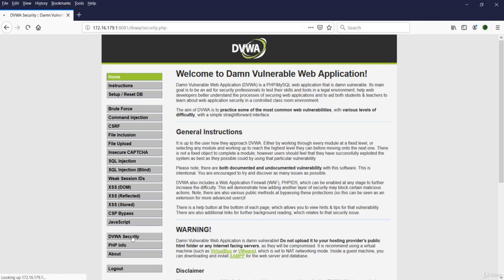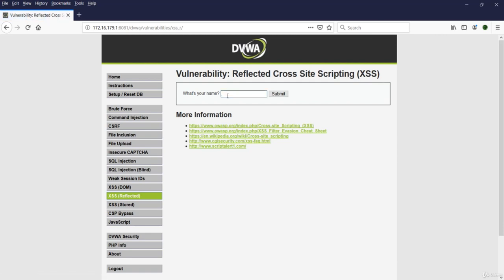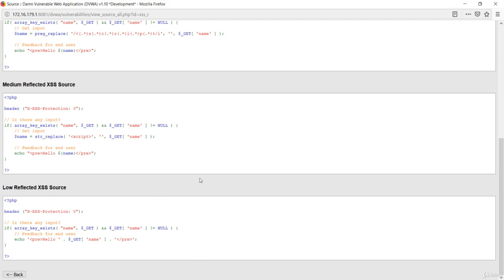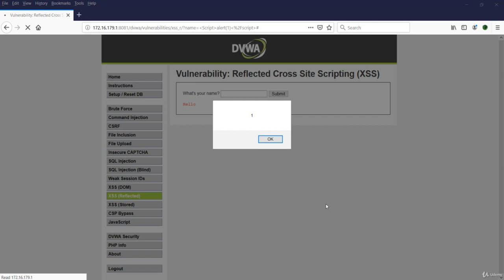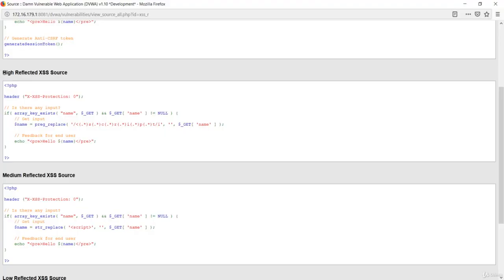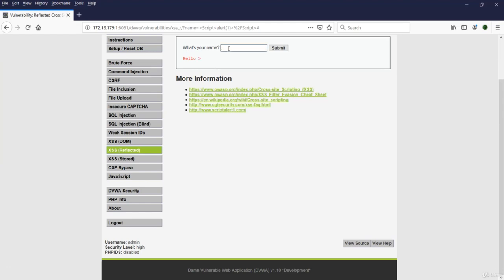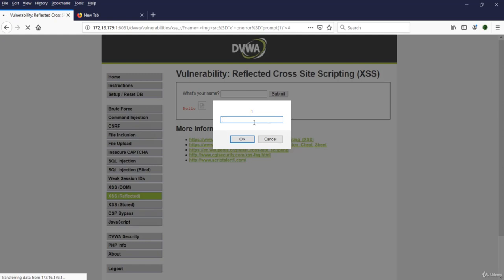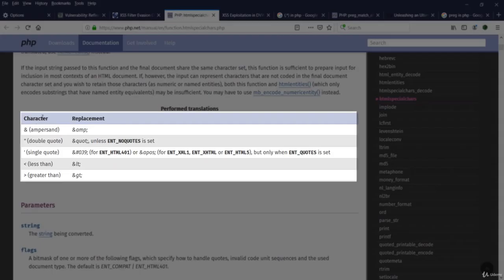Reflected XSS hacking